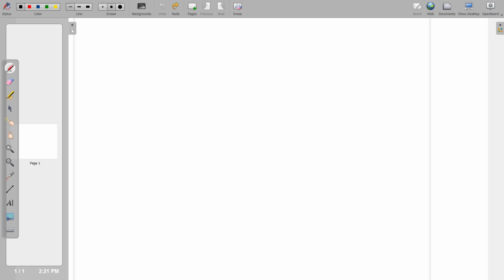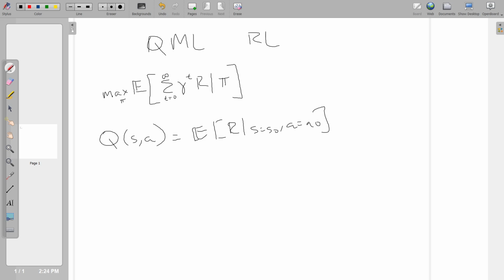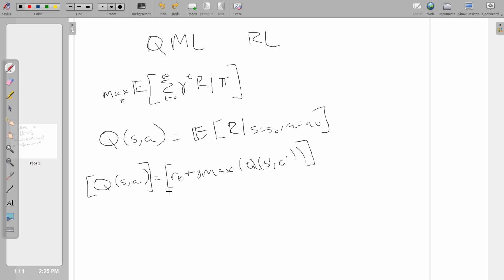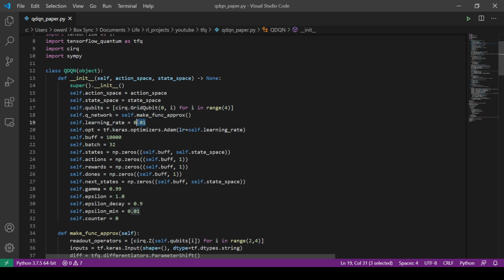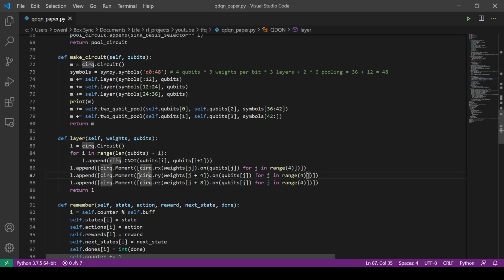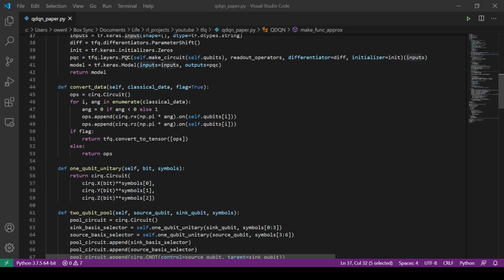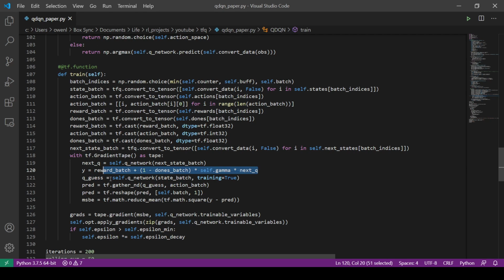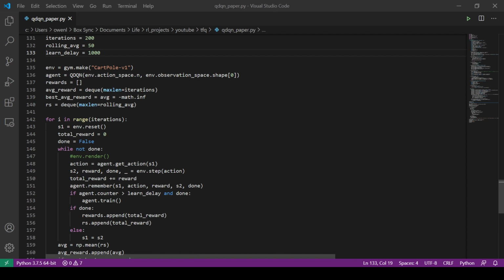Replicating "Reinforcement Learning with Quantum Variational Circuits" with TensorFlow-Quantum (TFQ)